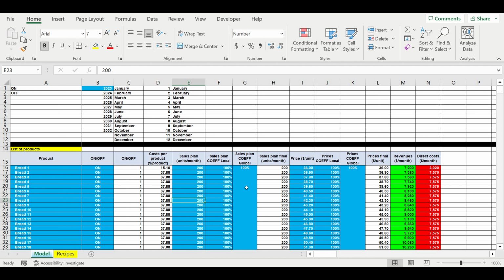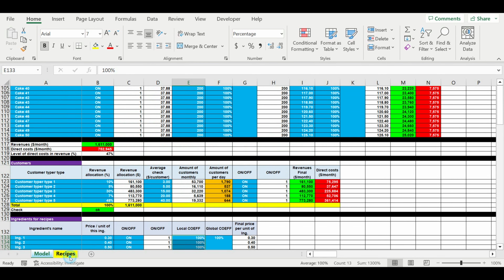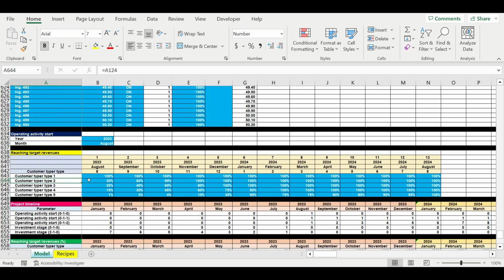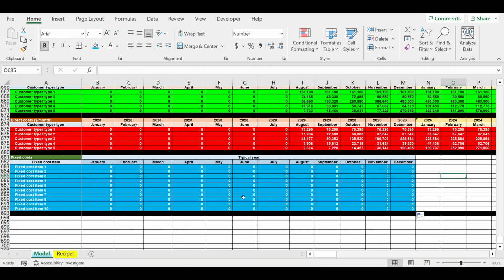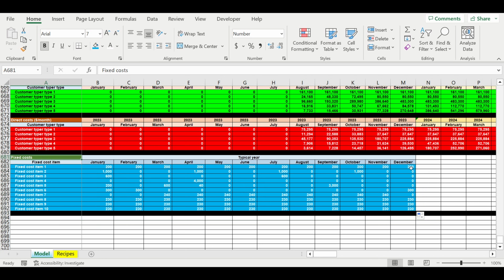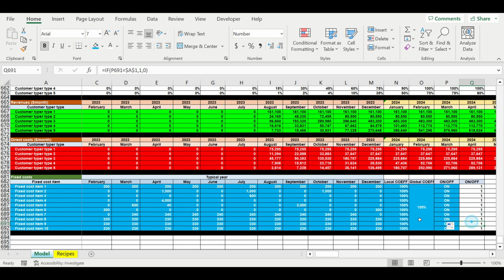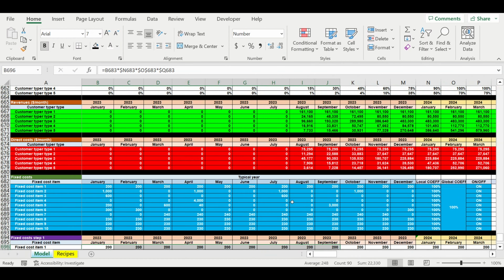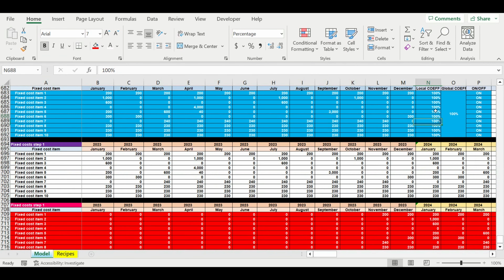Part 4. Fixed Costs. Bakery business idea. How to start a small business? Business plan, financials.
Bakery business idea. How to start a small business? Part 4. Fixed Costs. Business plan, financial model.